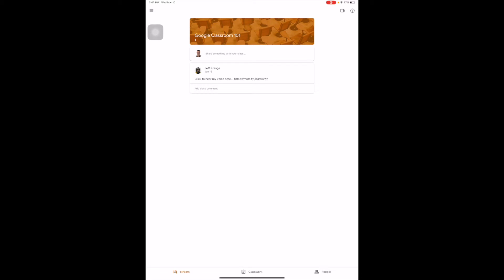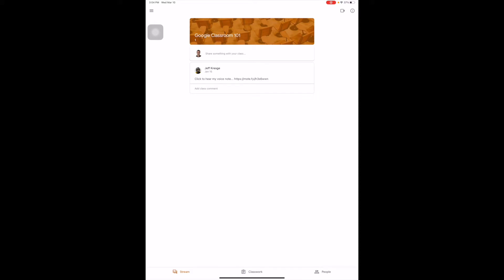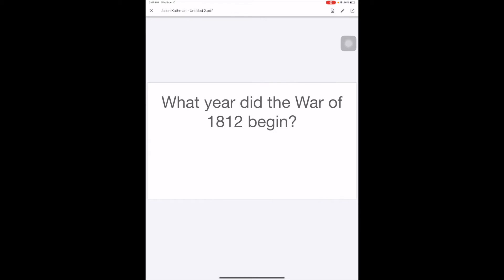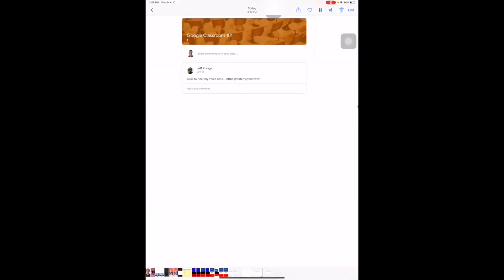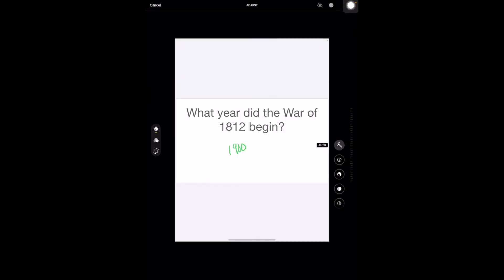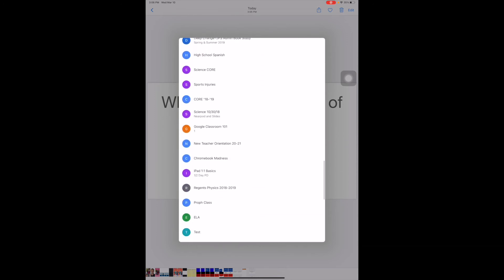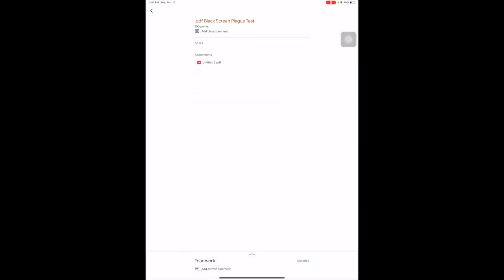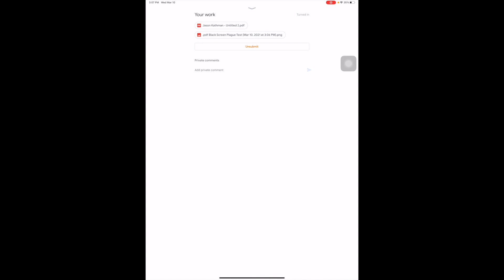Google Classroom PDF